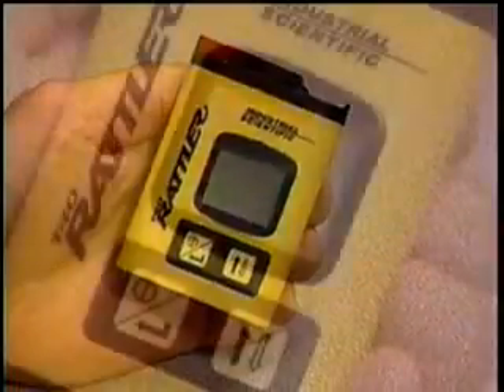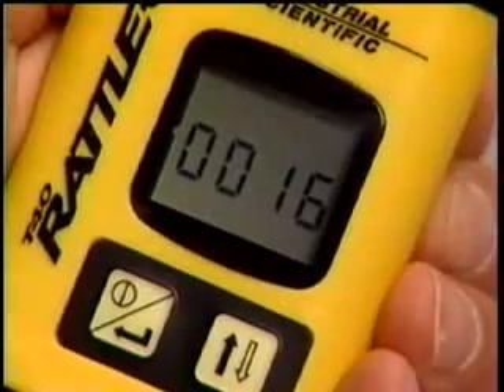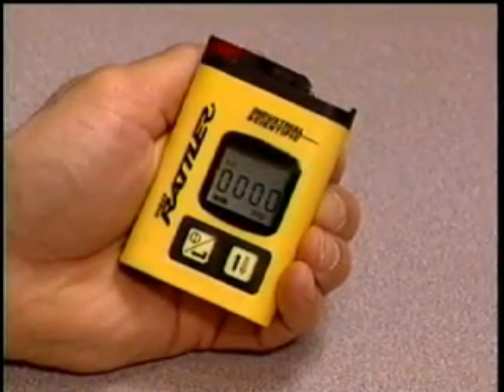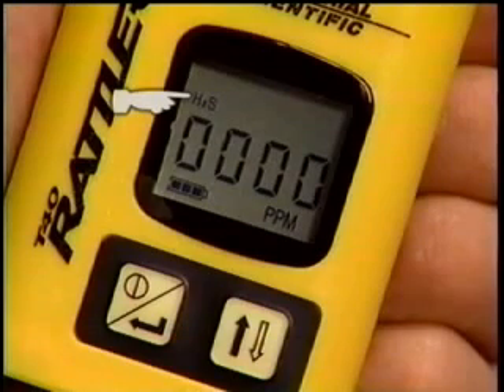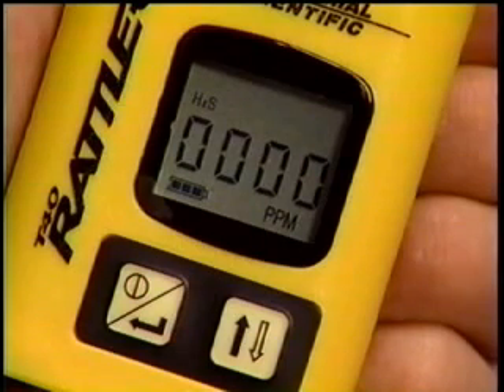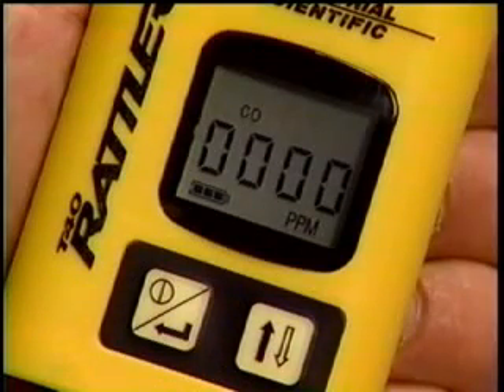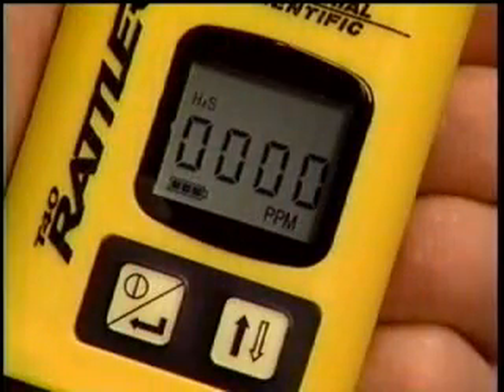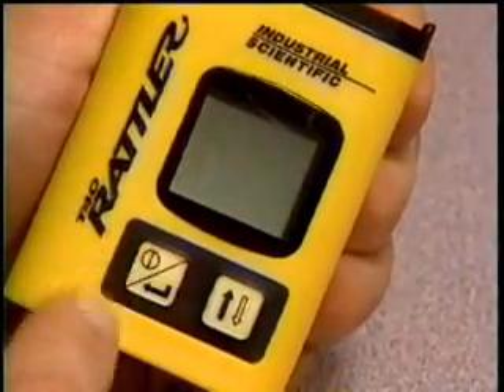2: T40 Rattler - Turning ON & OFF